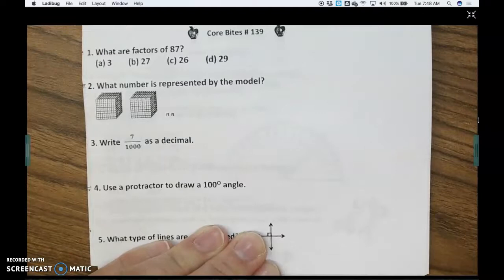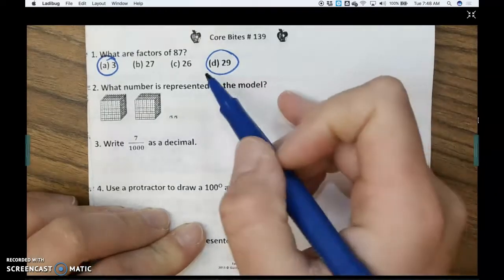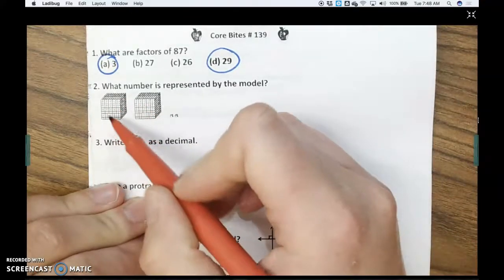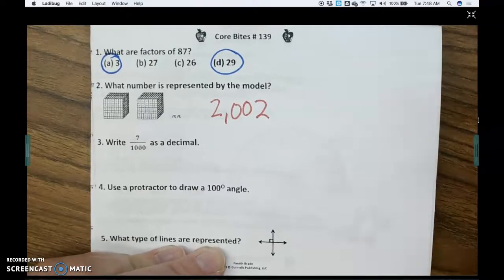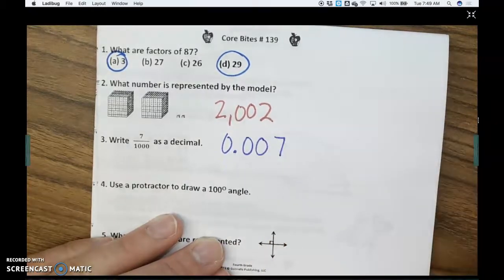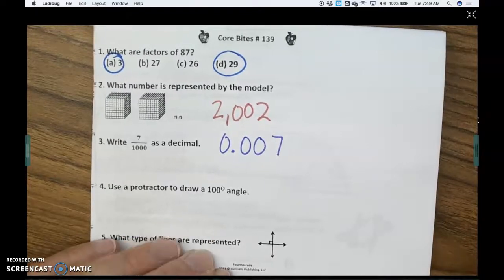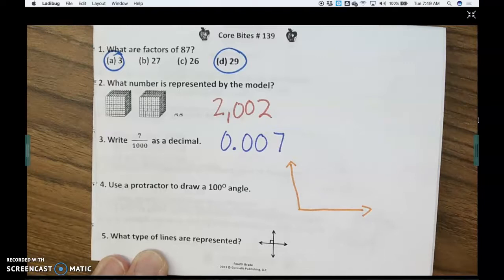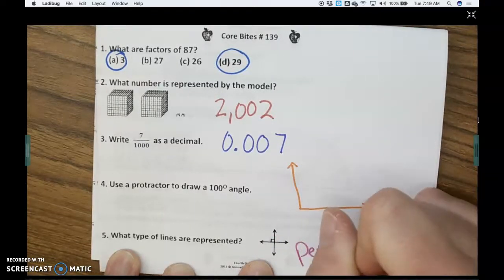Core Bites # 139 - 4th Grade